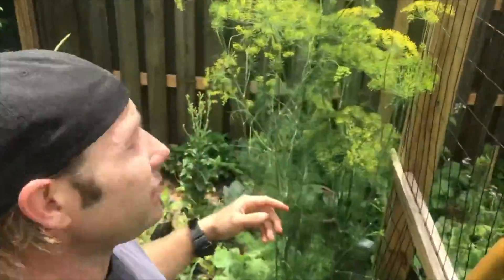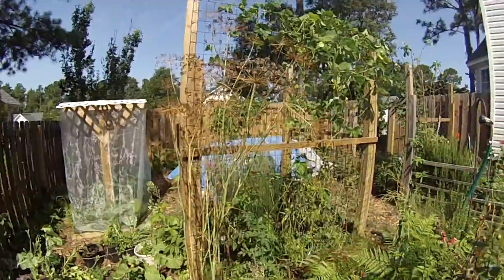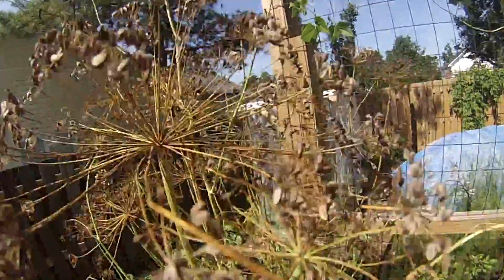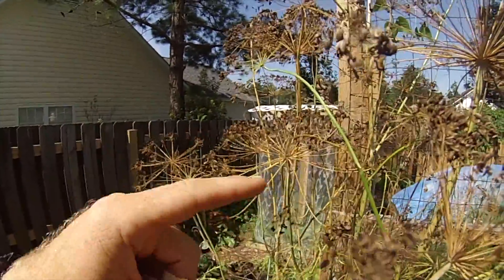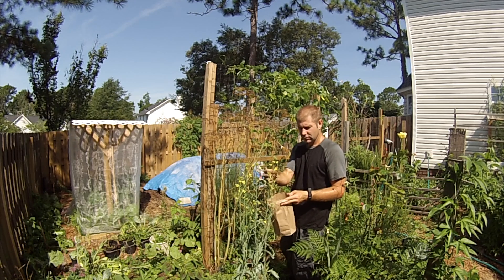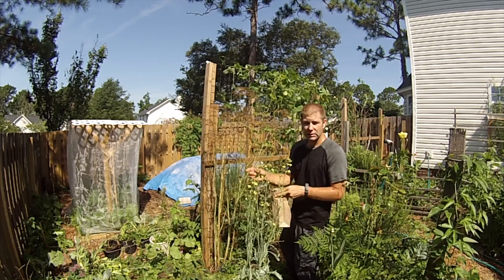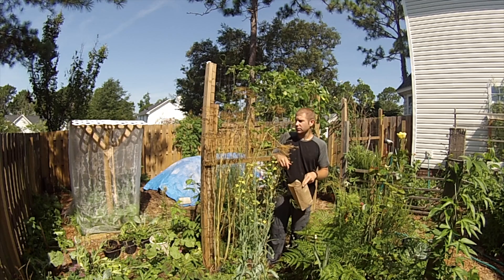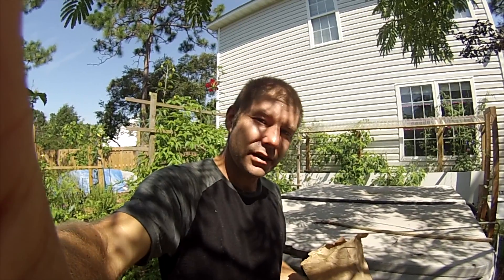picking mammoth dill seeds